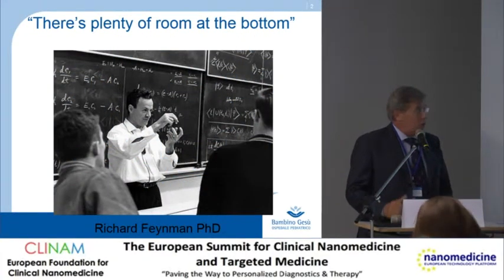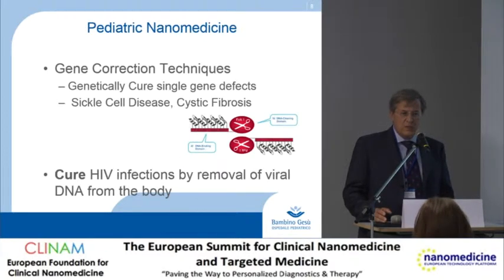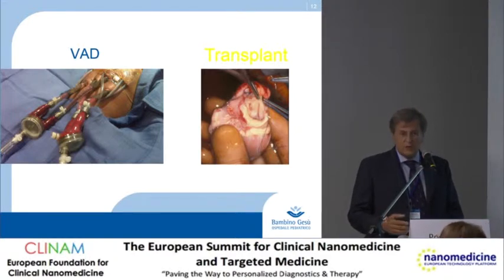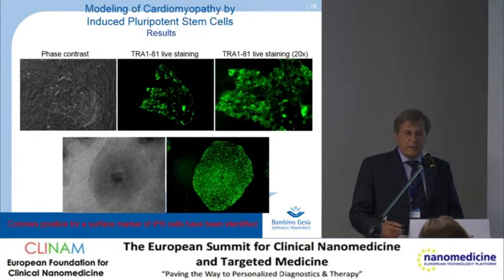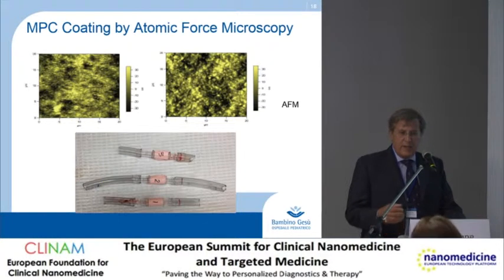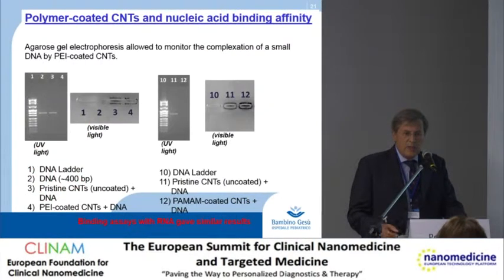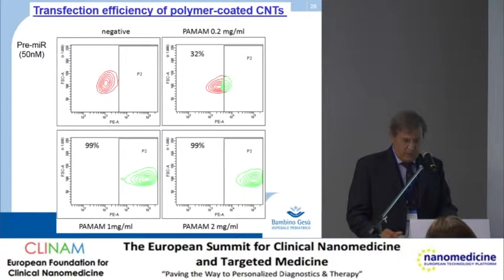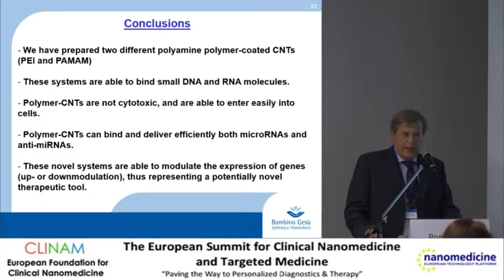Giacomo Pongiglione, CLINAM 2014 Day3 25.06.2014 RIO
Title to be announced
Prof. Dr. med. Giacomo Pongiglione, F.A.C.C. Director, Department of Pediatric Cardiology and
Pediatric Cardiac Surgery Bambino Gesù Children’s Hospital, Rome (I)